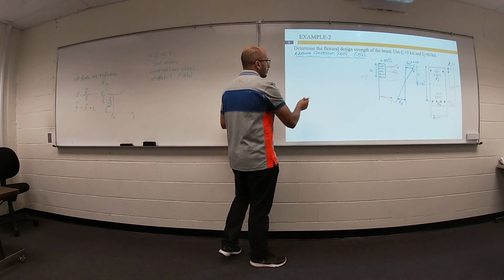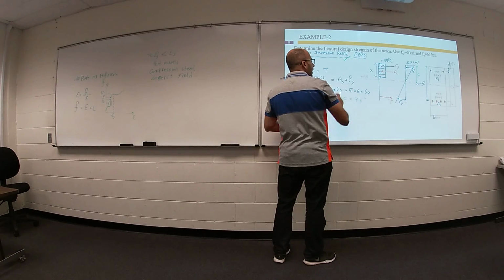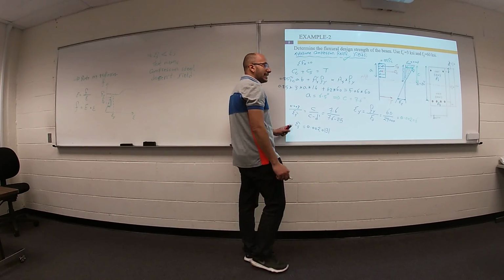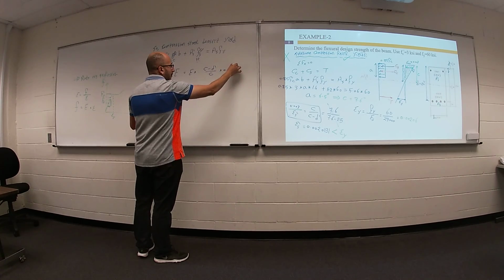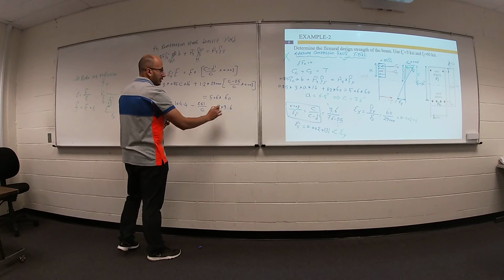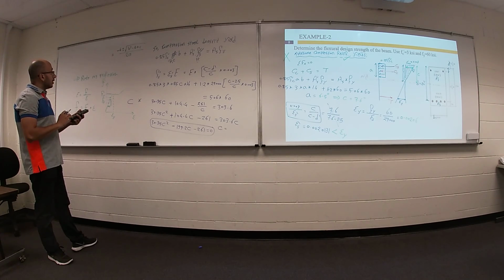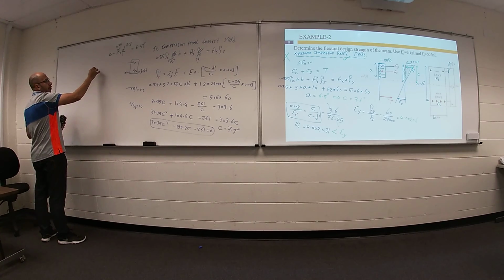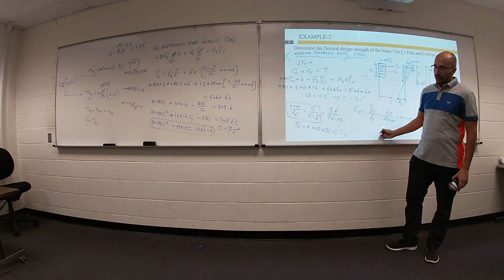Concrete Module 4_5